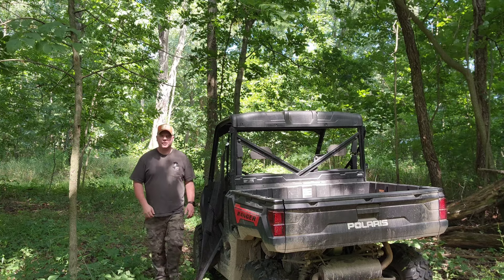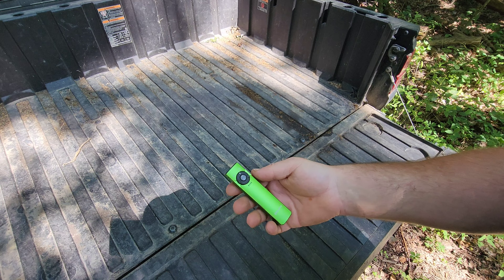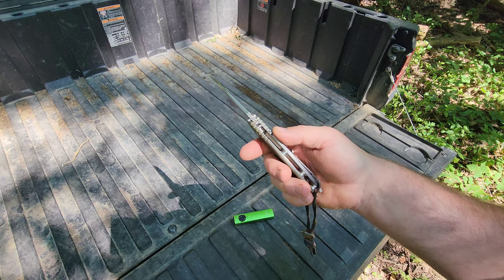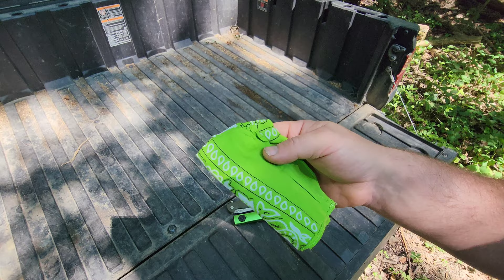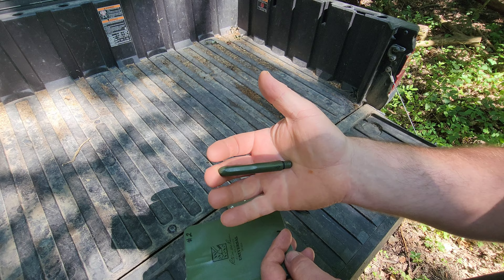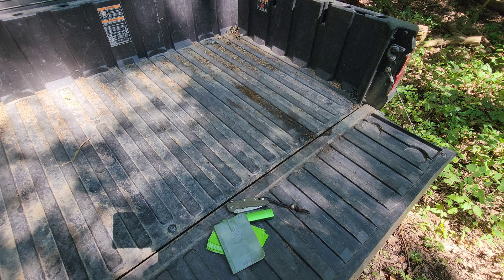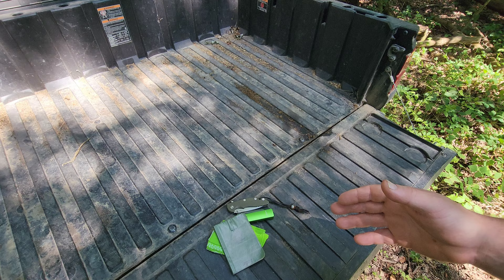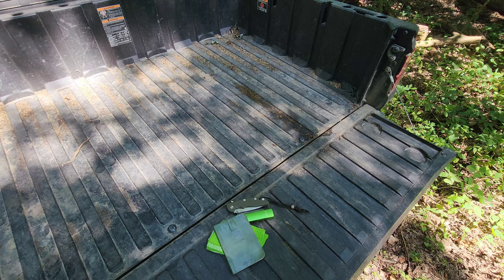EDC These Five Items And Change Your Life!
Alternative Hinderer
USA Made Bandana
Rite In The Rian Notebook
Rite In The Rain Pen
Samsung Smart Watch